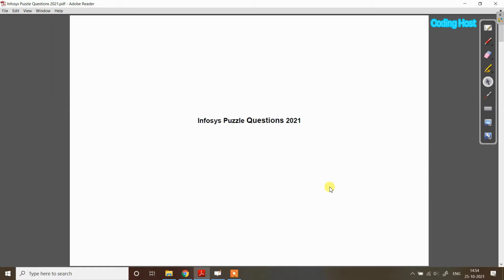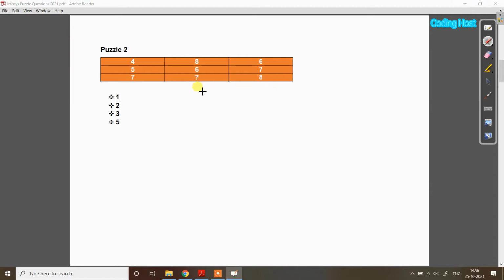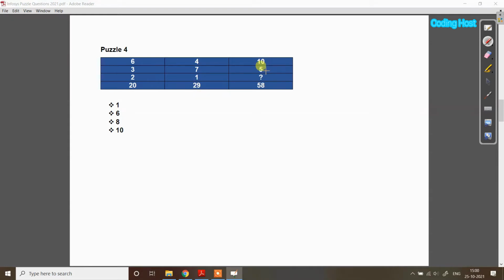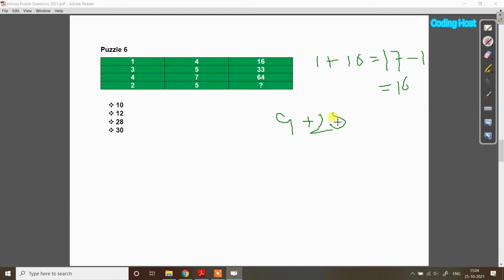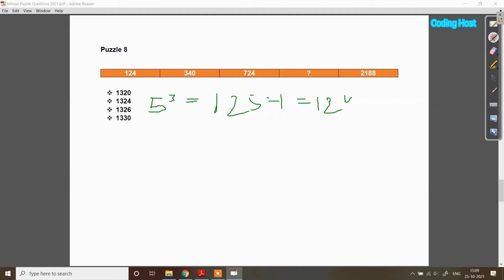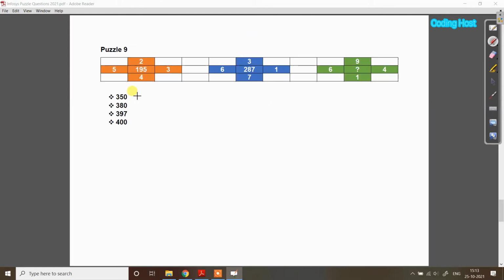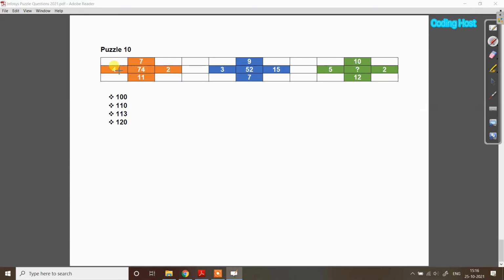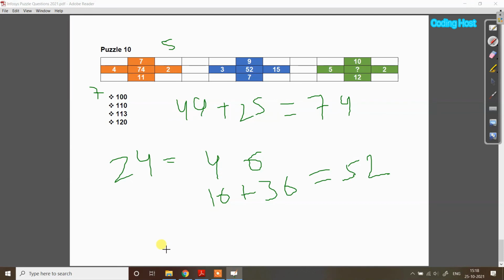Infosys Puzzle Questions 2021 | Infosys Puzzle Questions with answers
In this video, I will explain to you Infosys Puzzle  Questions.